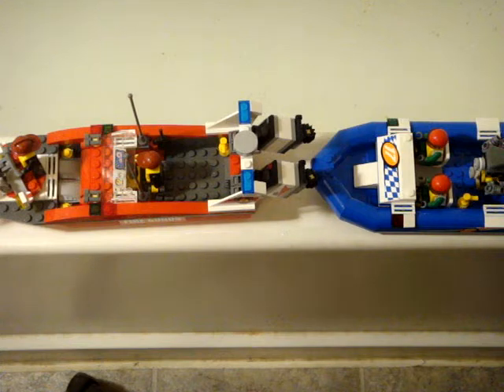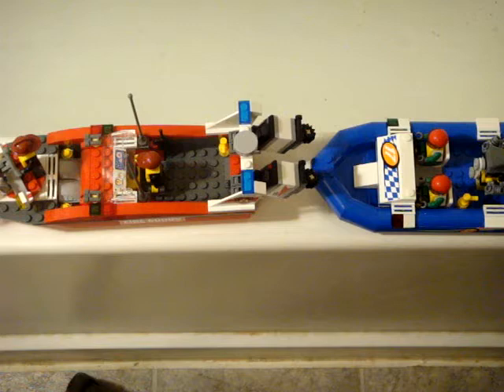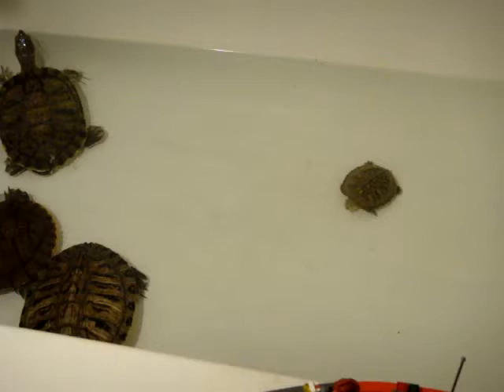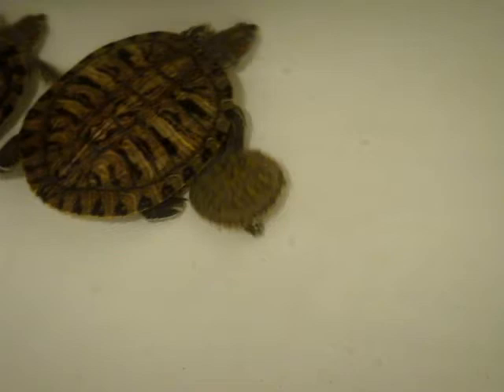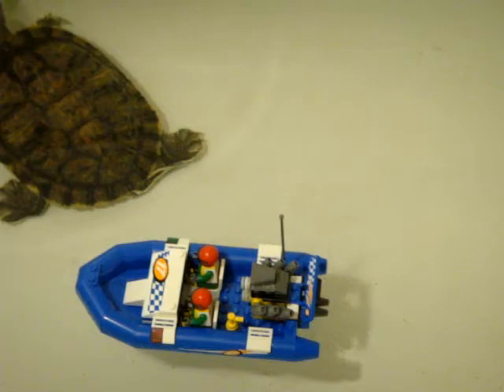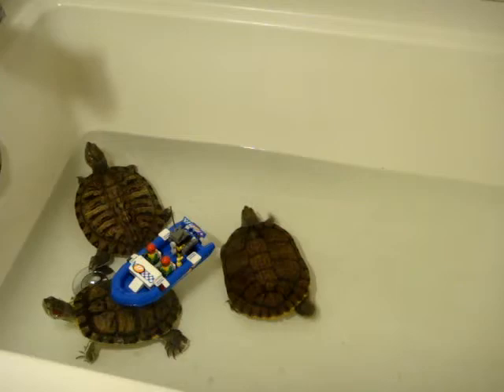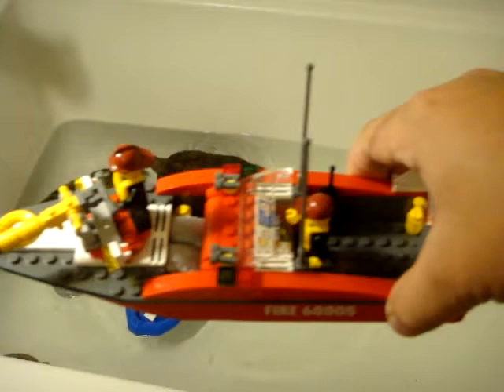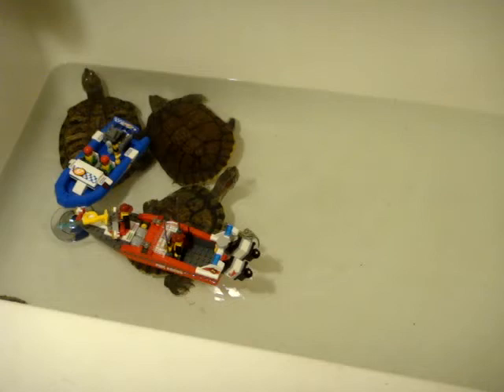Lego City Fire Boat 60005 floating in bathtub with turtles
Lego City Set # 60005
This was a challenge; a viewer's child said my boats don't float.
I wanted to prove they do, so while I was cleaning my turtle tanks and put my turtles temporarily in the bathtub, I took the opportunity to prove my boats indeed float.